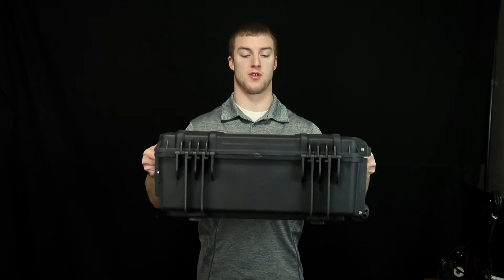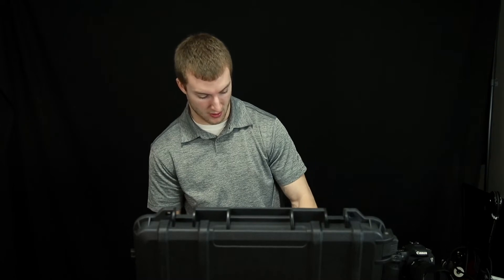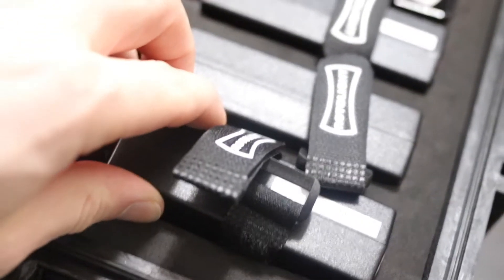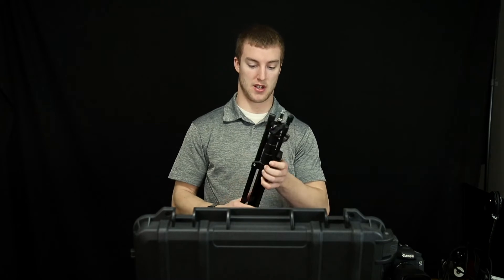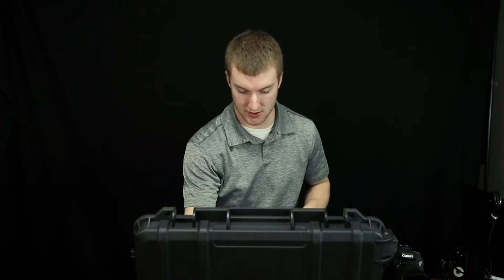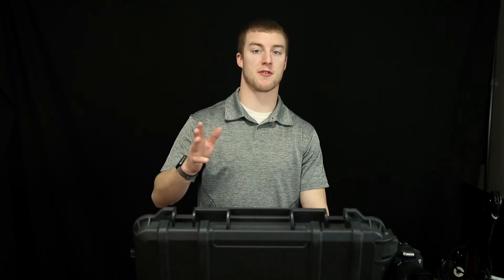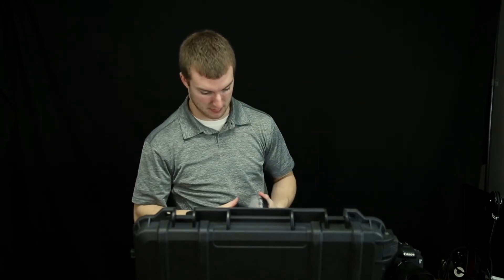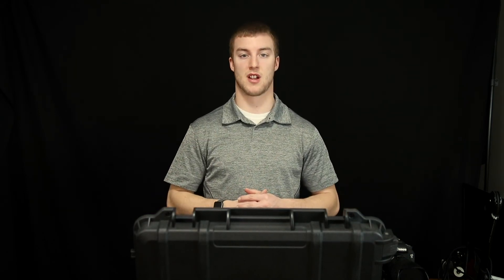Rotolight Neo 2 Three Light Kit UNBOXING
Full Light Kit
Single Light